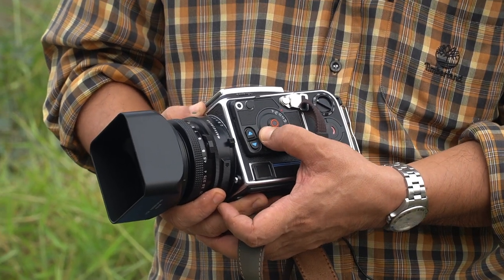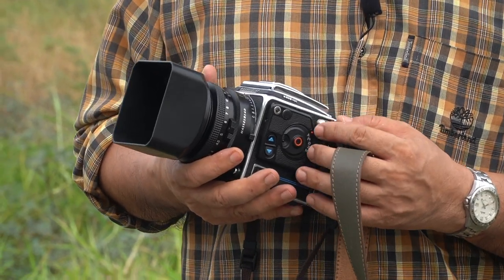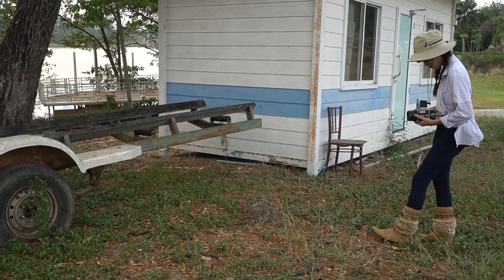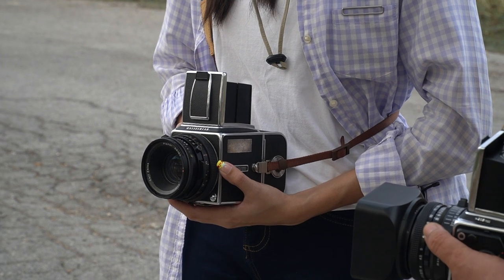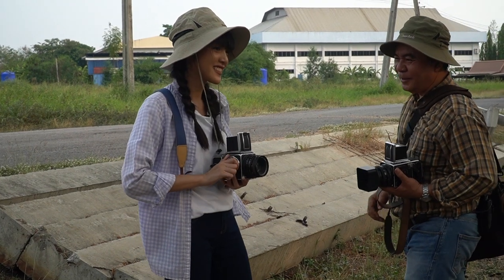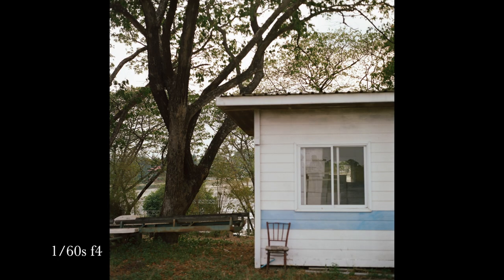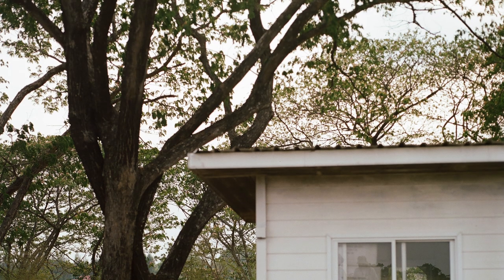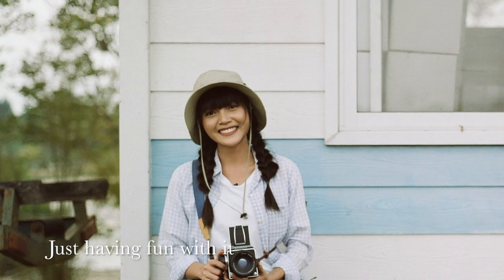Eng. Newbie with Hasselblad 205Tcc & 500cm, Kodak 400vc expired 2008, no review just shoot 220 films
Dad & Daughter with the Hasselblad 205 & 500 Hasselblad 205Tcc on one fine day going out the shelter for photo shoots, without review just enjoy and having fun with her first touches the Hasselblad 500cm the anniversary model that 12,000 ever made
It's not just the medium format cameras but it's about relationship and passion that deliver to the one you love or everyone. Through the photography with happiness and wonderful time together